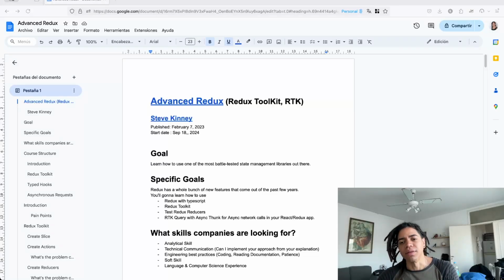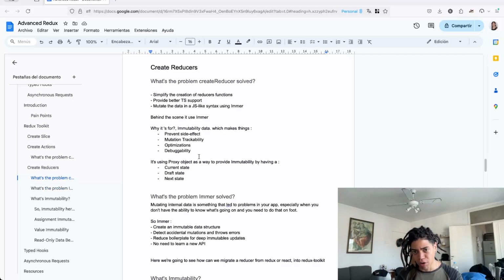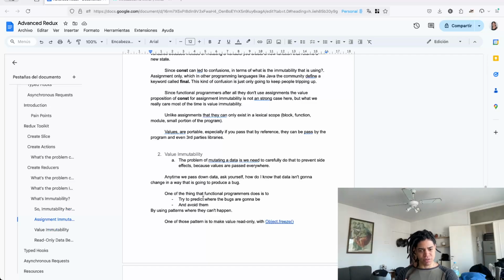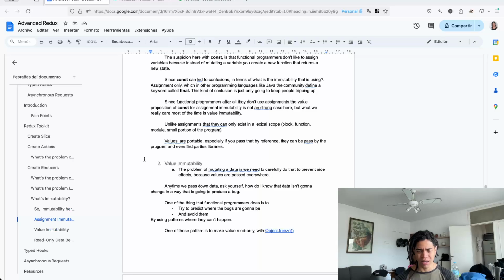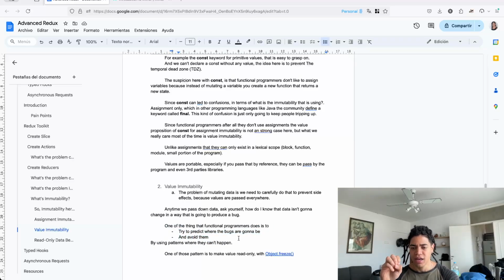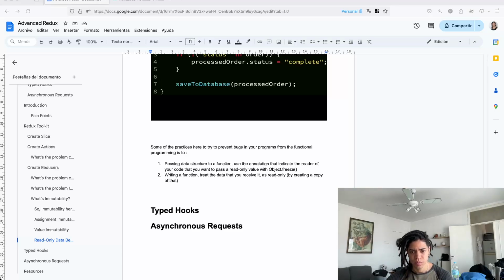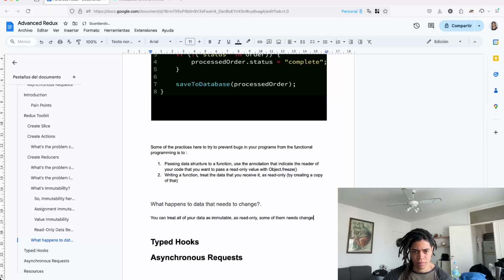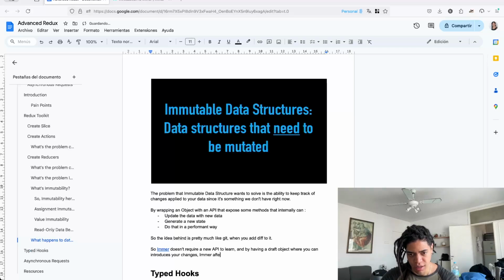Advanced Redux : What's Immutable Data Structure?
Build large UI webapp for example with React.
The community realizes the need of changes needed in an object occur with intention.

Immutable Data Structure, is design like a changes version control, pretty much like Git.